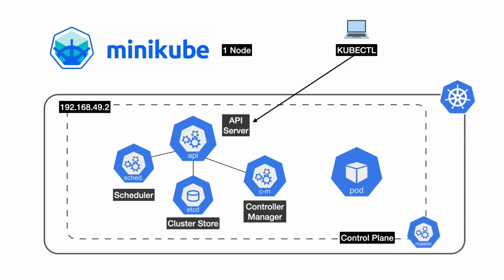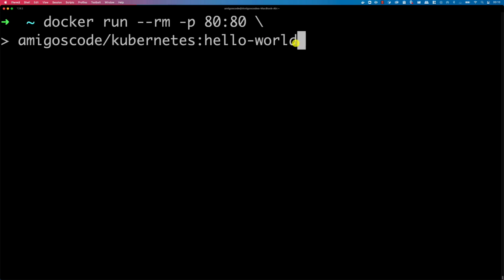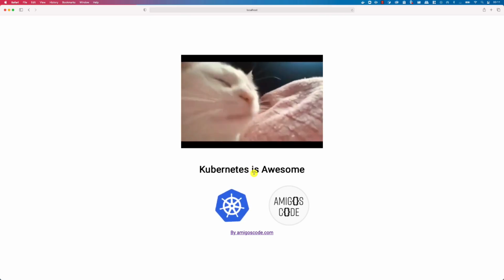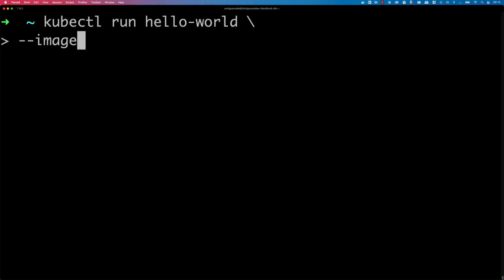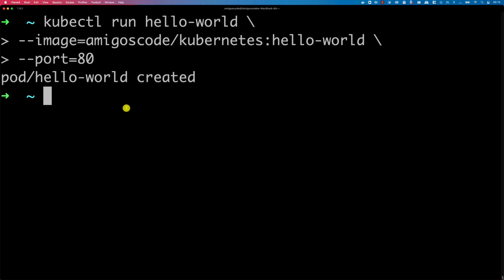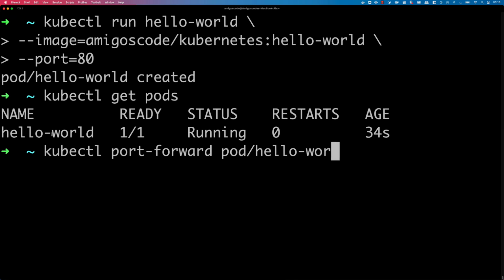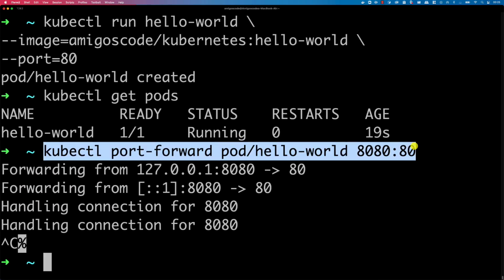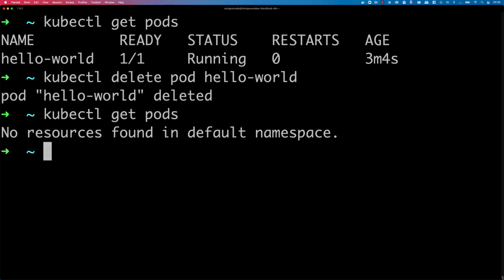08-Kubernetes Hello World